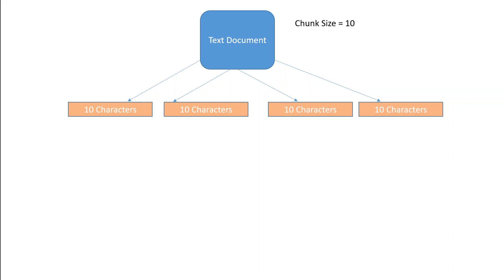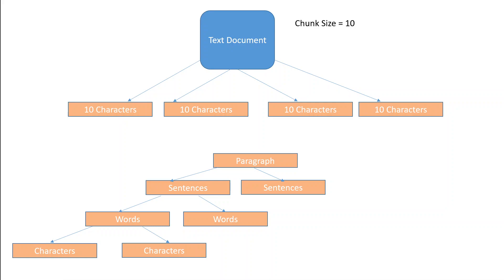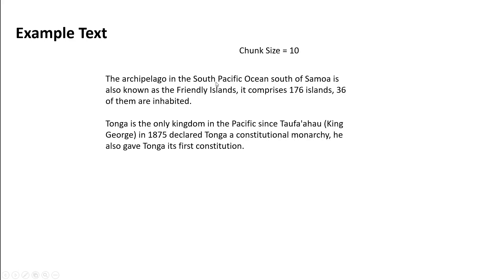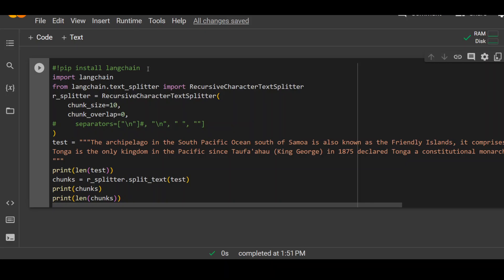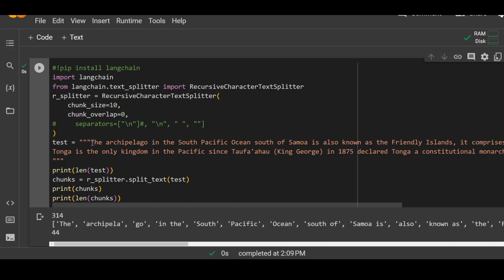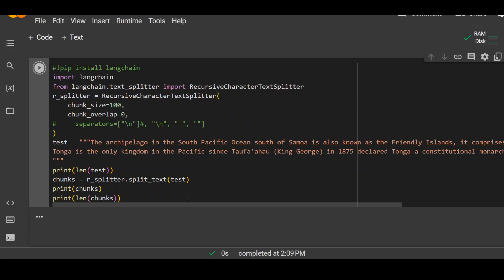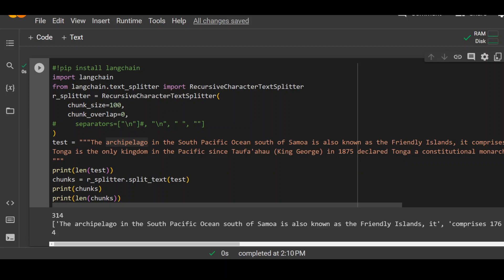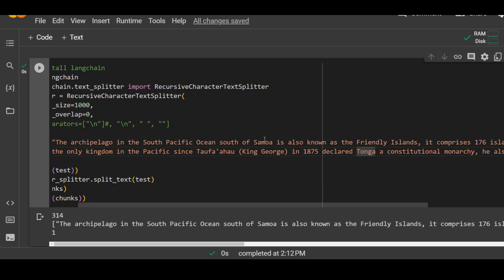How to Determine Optimal Chunk Size for LLM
This video shows a methodical way to find optimal chunk size for large language models.